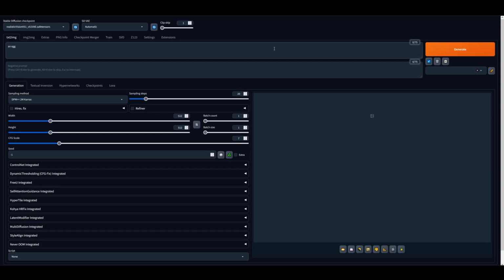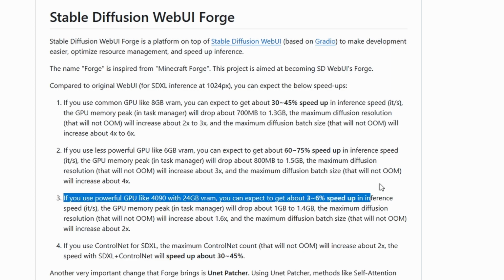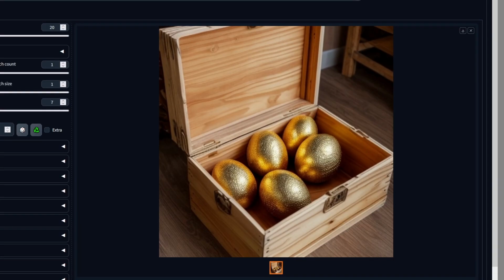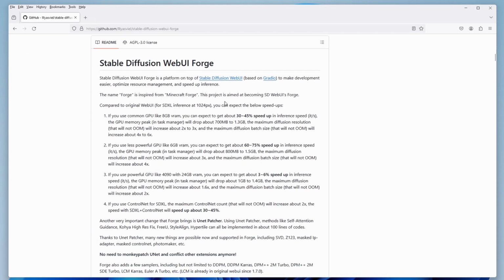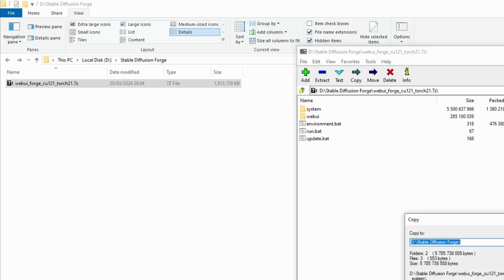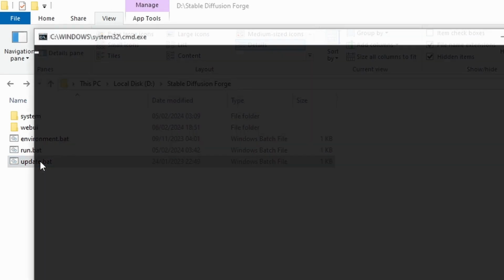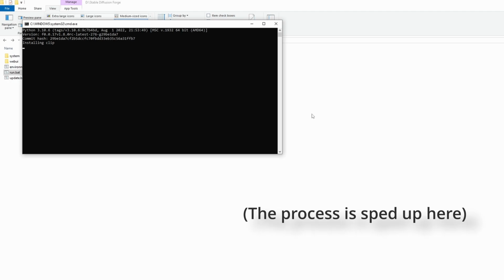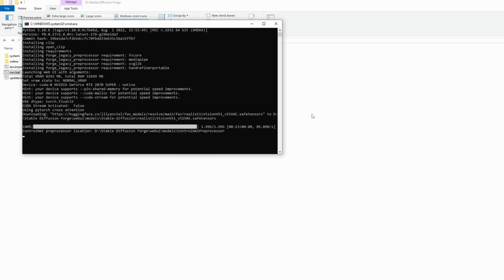Stable Diffusion FORGE WebUI 1-Click Install - Much Faster & Less VRAM Hungry!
When I first tried it I was really surprised! Even without enabling various additional inference speed fixes coming from the integrated extensions, the image generation speed was blazing fast on my RTX 2070 Super using both SD 1.5 and SDXL based models. This WebUI can work really well even on GPUs with less than 6 GB of VRAM. Out of the box, with little to no setting tweaks required!

In comparison to the original Automatic1111 WebUI, the Forge fork really has a lot to offer, with no real drawbacks. And it has the Stable Diffusion Video extension already built in! I already made a full switch to using it, so I thought I will record a quick tutorial on how to quickly install it and set it up for you. Hope it's gonna be helpful to some of you!